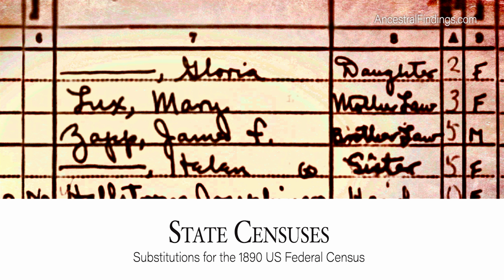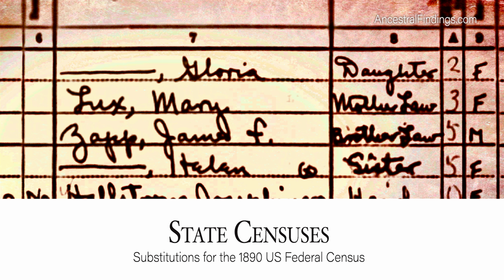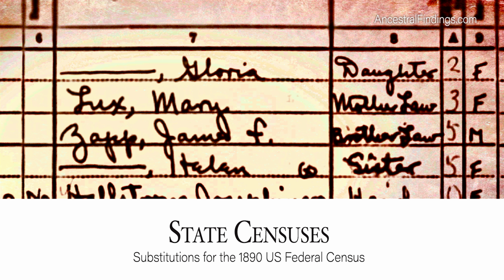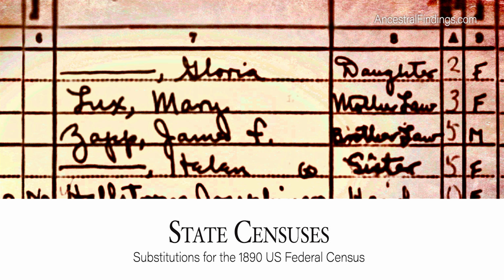AF-429: State Censuses: Substitutes for the 1890 US Federal Census | Ancestral Findings Podcast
State Censuses. The 1890 US federal census is missing. There’s nothing we can do about that. There is, though, a way we can still find information on our relatives from this time period, even without it. In fact, there are several ways. State census records are one. This is what you need to know about these wonderfully valuable genealogical records.